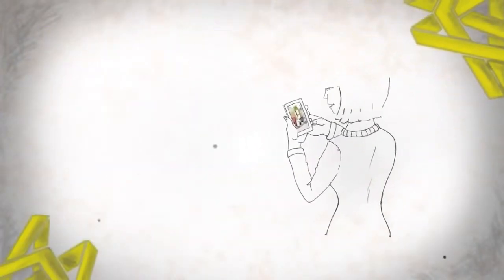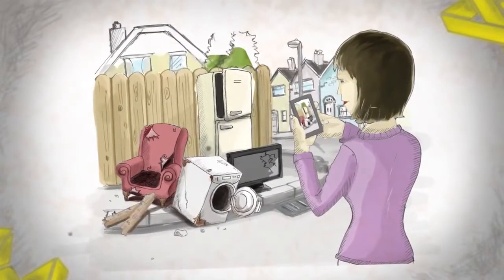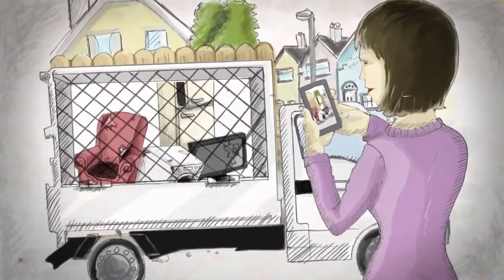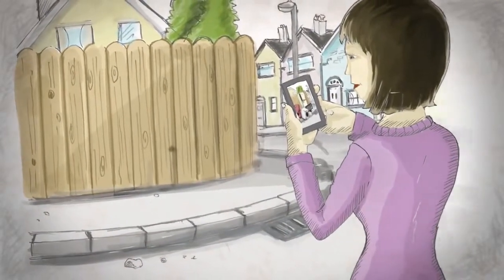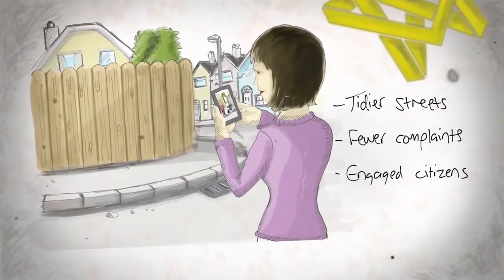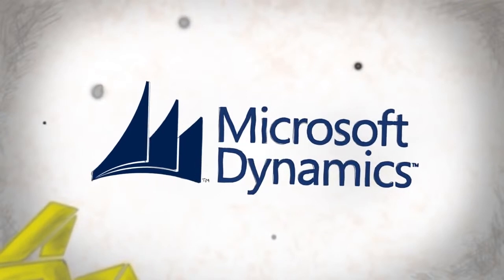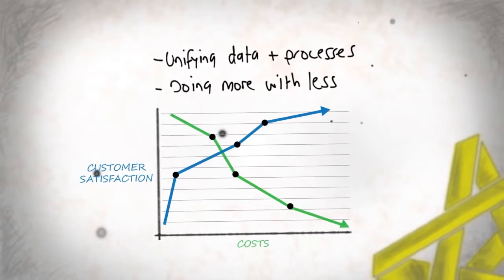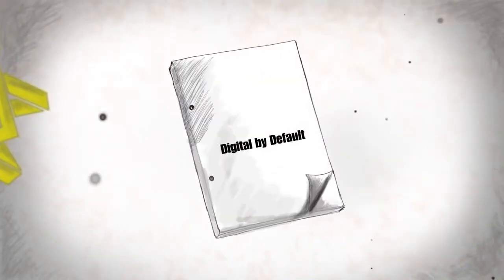Microsoft Dynamics Helps Public Sector Organisations Become Digital by Default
Three real-life scenarios demonstrate the seamless capability of Microsoft technology across a range of devices so that citizens feel more engaged with their community. With over 450 public sector organisations in the UK, Microsoft Dynamics is committed to supporting this initiative and helping organisations make the transition to become Digital by Default.